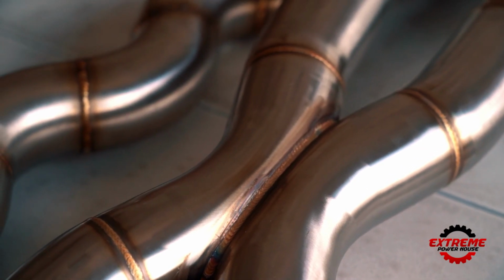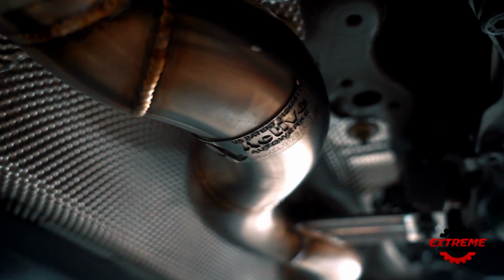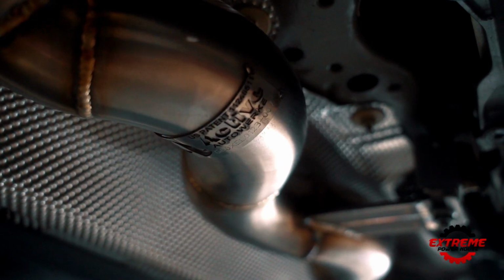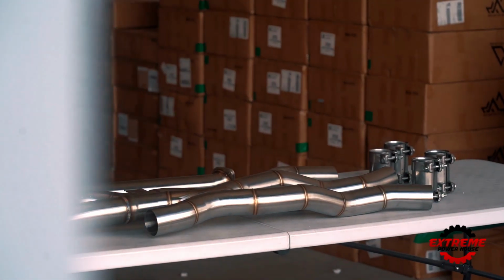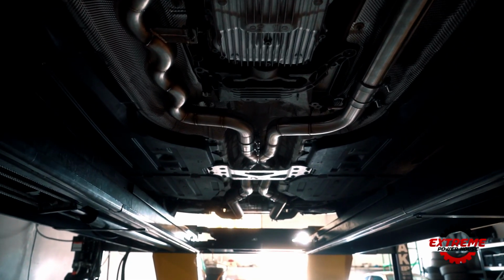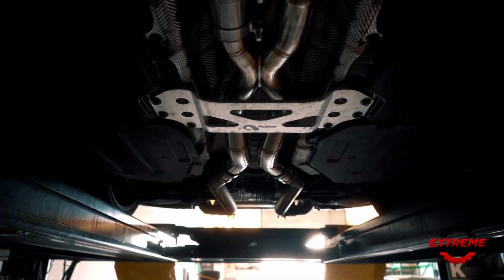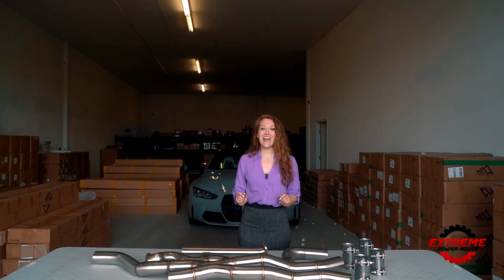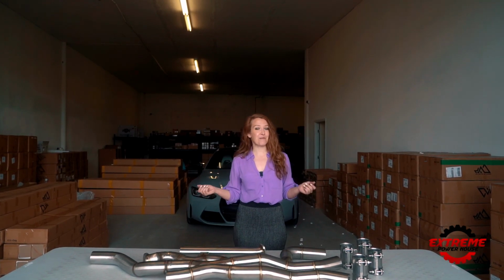BMW G82 M4: Active Autowerke Equal Length Catback Exhaust - INSTALL + SOUND CLIP!!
@TheActiveAutowerke BMW M3 M4 G80 G82 CATBACK EXHAUST WITH EQUAL LENGTH MIDPIPE.

Closed valves: Clean, refined sound with a deep tone
open valves: Monstrous!!!

Active Autowerke is proud to release our patented Signature Equal Length Mid-Pipe for the BMW G80 M3 and G82 M4. This brings our expertise in developing the first equal-length mid-pipe from the F8X M cars to the G8X M cars and is an alternative to our X-Pipe and Single Mid-pipe for the G8X. It provides the advantages of equal length exhaust system with a smoother high rev sound. BMW provided an equal length solution with the crossover pipe from the short downpipe. However, they overcompensated and made the length of the drivers side exhaust longer than the passenger side - this equal length midpipe corrects the passenger side exhaust length giving the G80/G82 a true equal length and smoother sound. Our equal length technology has been recognized as unique with our US Patent 11248511 and patent pending in UK and EU.

While these cars have received rave reviews for their performance, the sound is a muffled one leaving the driver to wonder if they are really driving a BMW M-car. In order to solve this, Active Autowerke has created a full exhaust system for the G80/G82 which comprises a choice of three mid-pipes (this one, the single or our x-pipe), a rear axle-back valved exhaust and a set of GESI catted downpipes. Together, this remake of the stock exhaust results in a G80/G82 with an amazing sound. You will feel like you are driving a true M-car again.

This exhaust system upgrade was designed and engineered to work with most after-market exhaust systems/mufflers on the market today with only two cuts needed in the stock mid-pipe. It is a bolt-on that can be performed by most and the stock mid-pipe can also be reinstated if needed.

This system provides the maximum flow available and restores the sports car growl expected from a BMW M-Series car.

The Active Autowerke equal length mid-pipe system is constructed of 100% 304 brushed stainless steel and has a industry standard warranty against rust.

This latest addition to the Signature line up is a must for the true Enthusiast looking for an alternative to the stock S58 sound of the G8X platform to match the amazing performance.

Features:

Durable 100% 304 Stainless Steel
Patented Active equal length technology provides smooth high rev sound
Only two cuts needed with Factory Style Flanges and clamps
Install to all systems that use factory style fitting
Replaces stock mid-pipe for better sound and flow.